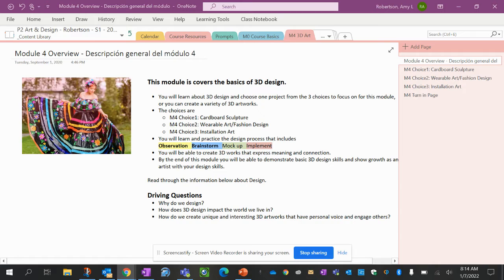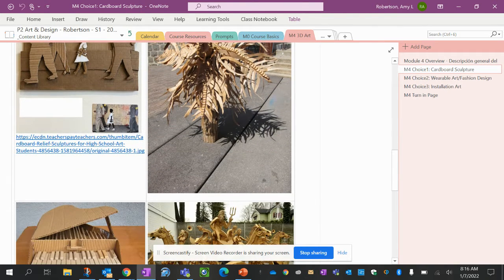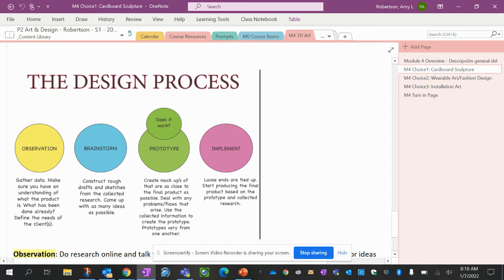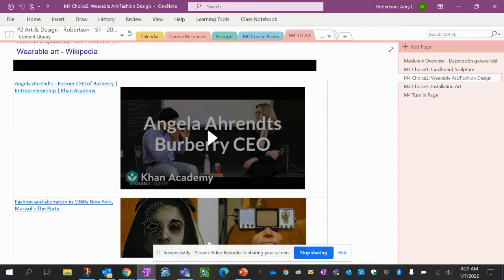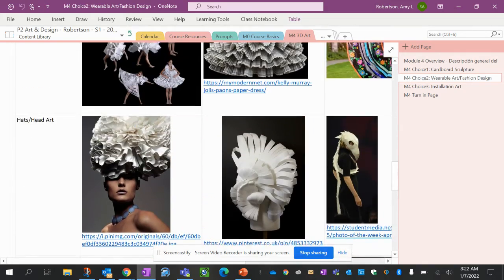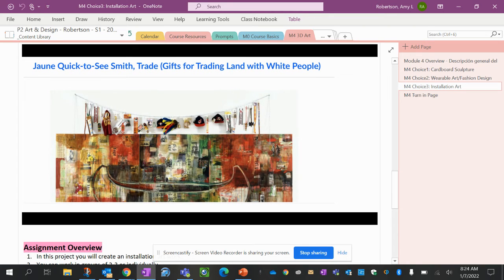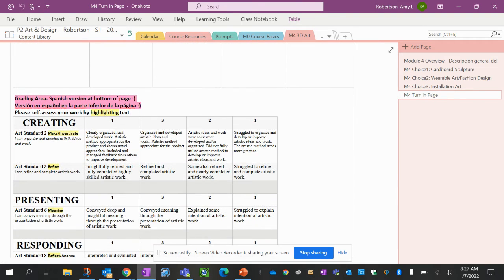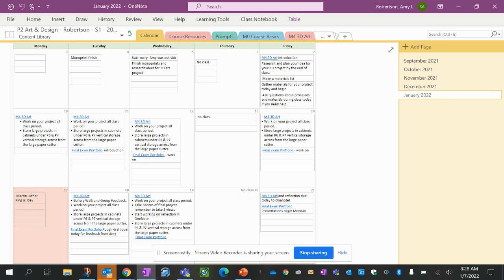3D Art Module Overview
This is an overview of the 3D Art Module for Art & Design.